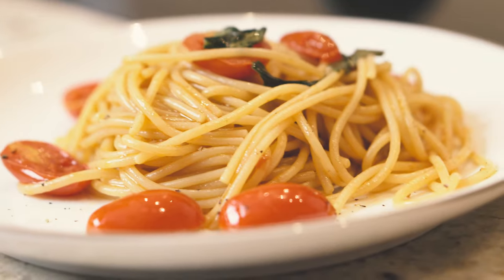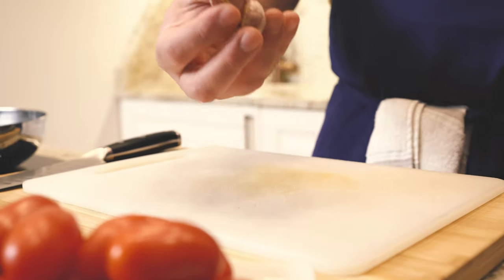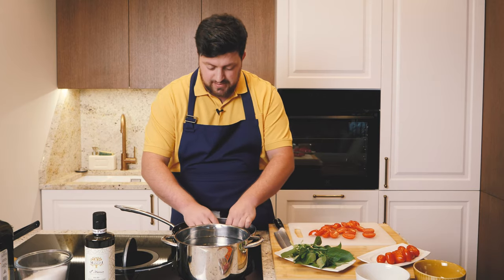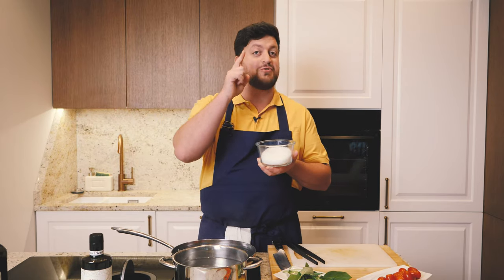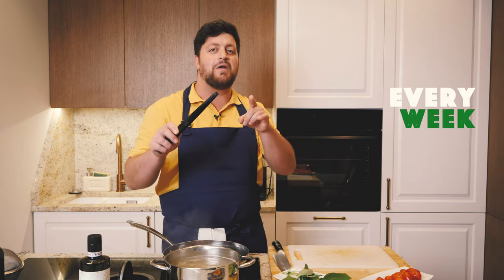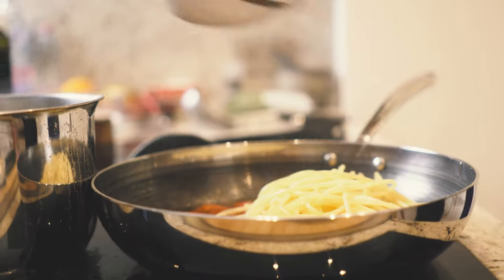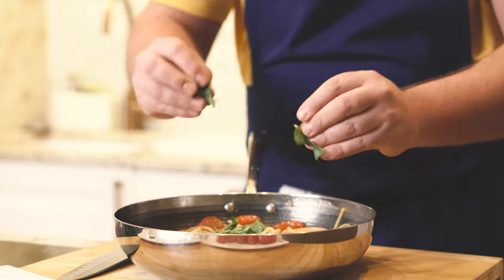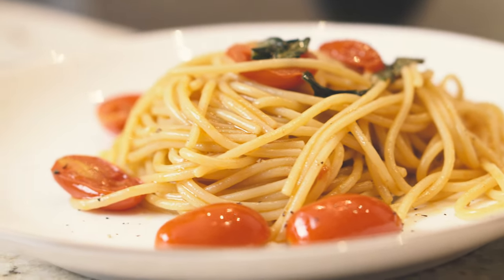How to make best Cherry Tomato Pasta | Home kitchen recipe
Every week we will share with you our passion for food.
Here you will find a lot of recipies and interesting news/podcasts/videos about food

Fast Pasta Al Pomodoro recipie
for two persons.
Preparation time - 15 minutes
Ingridients:

250g vermicelli pasta
200g fresh tomatoes
3 pieces of garlic
20g of basil
2 tablespoon of EVO oil
1 tablespoon of sea salt
1 teaspoon of salt
BIG SPOON OF LOVE

Process:

Wash good the tomatoes and cut those in the half.
Add water in the pot and turn on the fire.
On the fire under the pan, add EVO oil & garlic.
When garlic got “blonde” go in with tomatoes and a branch of basil and keep fire in medium-high fire to caramelize the tomatoes.
When water start to boil go in with sea salt and  then pasta.
Remove basil and garlic from the sauce and add one big spoon of pasta water in the pan with tomatoes and the salt.
When pasta is ready add the pasta in the sauce and add the basil just when the pan is out from the fire.
Last touch of EVO oil and you most famous Vegan dish is ready.

We are happy to see you here, hope you like our video!